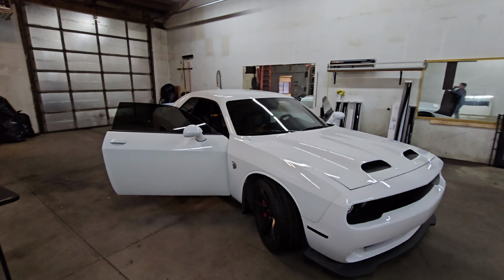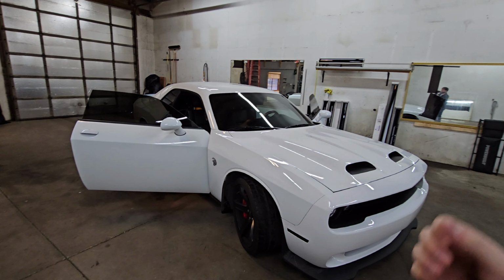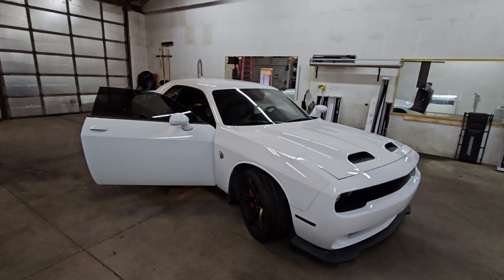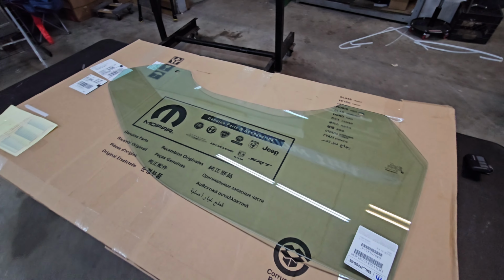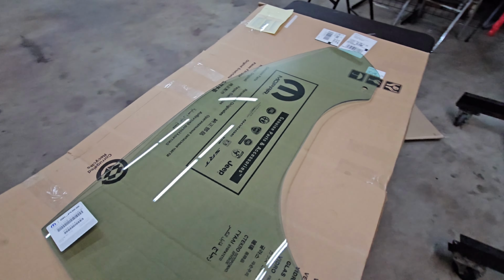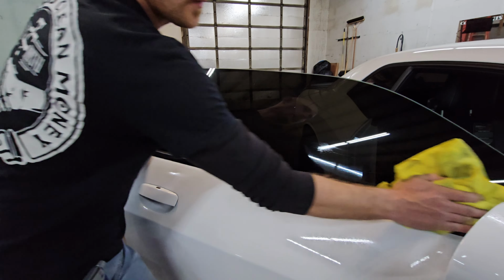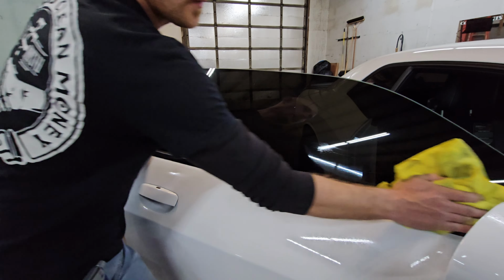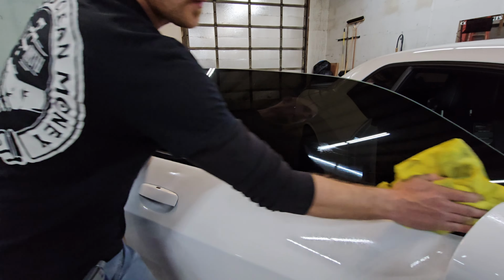TAKING MY HELLCAT TO GET 5% CERAMIC TINT!